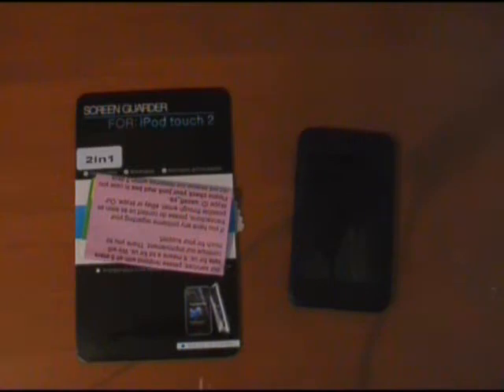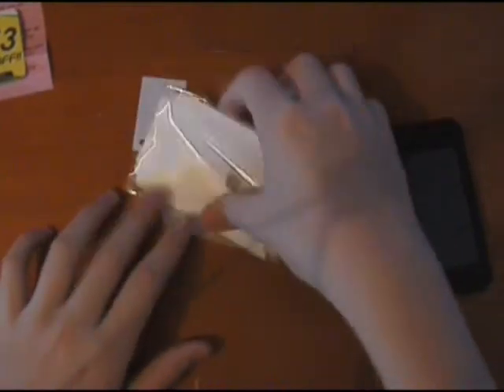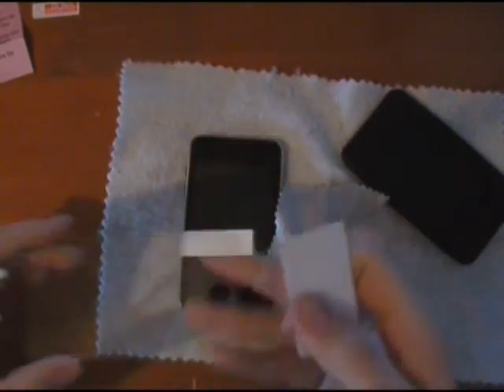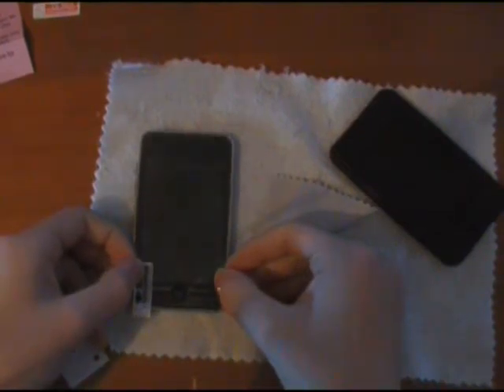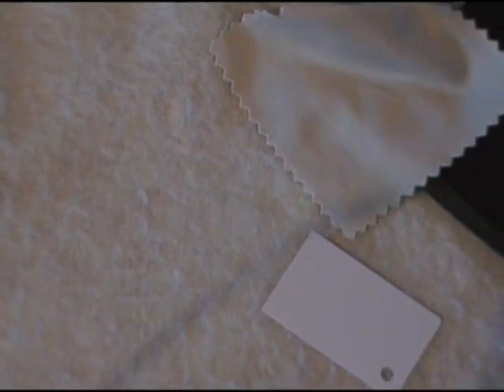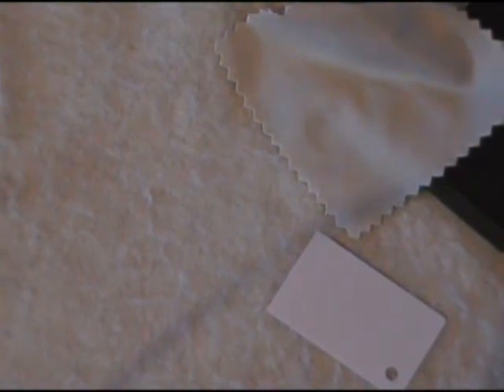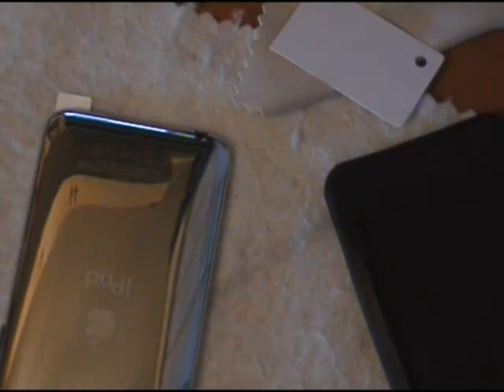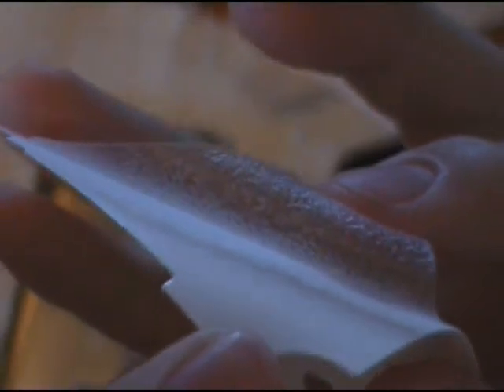Anti- Glare Screen Protector iPod Touch 2G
This is the application of the Uxcell screen protector.

FTC: All products in this video
were bought by me and were not
supplied to me for free or as
a promotional product, all
opinions expressed are mine
and have not been influenced
by the company or anyone else.
I have not and will not be
recieving any payment of any
kind for this reiview from
anyone.